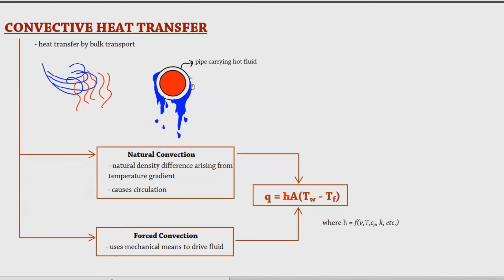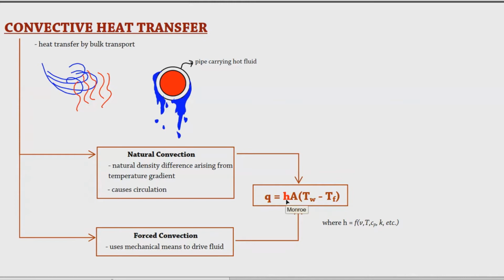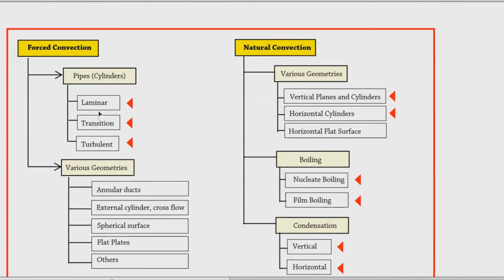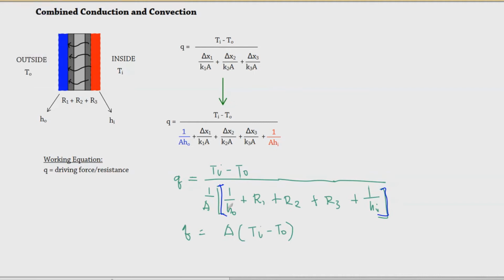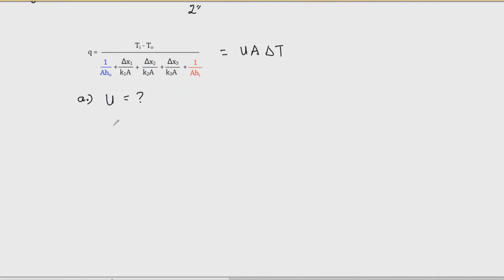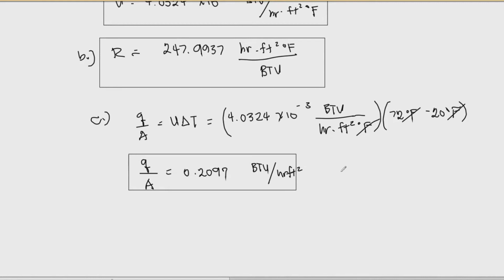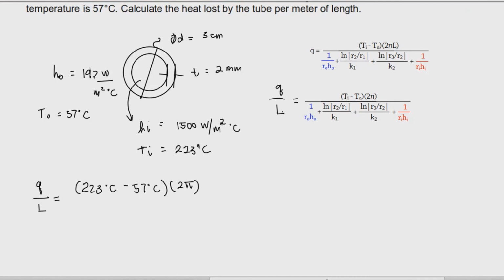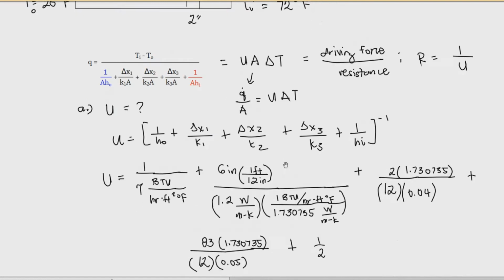9 - Convective Heat Transfer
This discusses convective heat transfer, its introduction and how it will tackle chemical engineering principles. At the end of the video, there's a problem solving intended for combined convection and conduction.